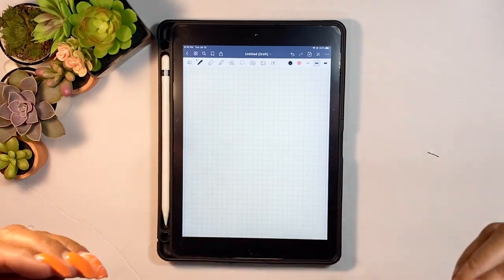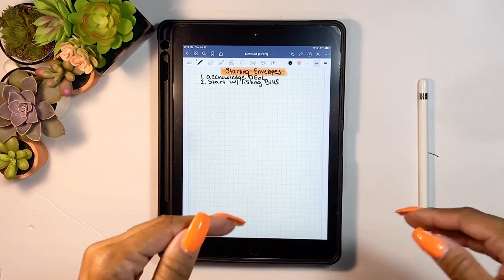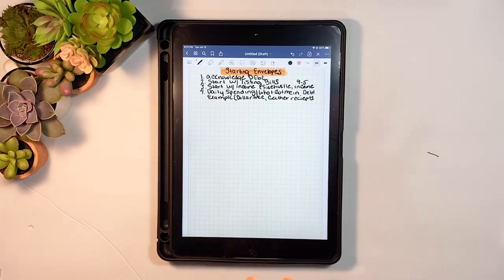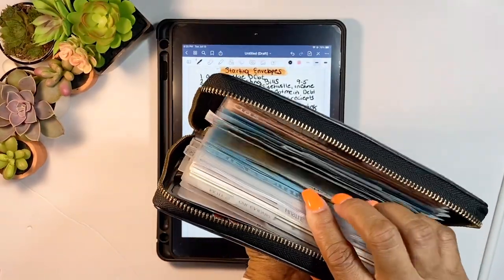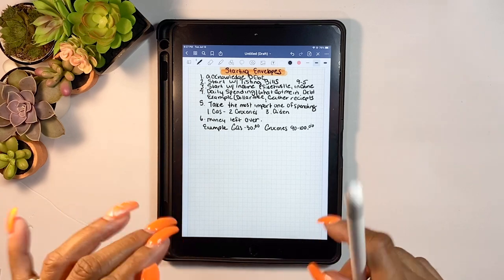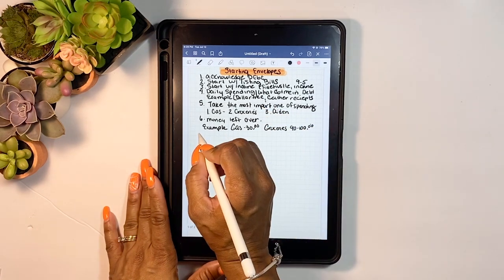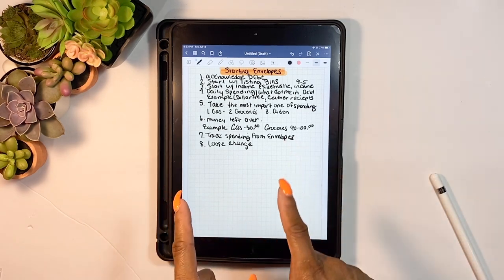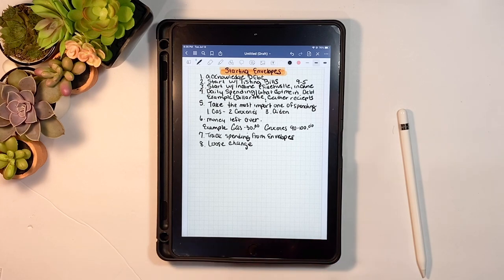HOW TO START CASH ENVELOPE SYSTEM FOR BEGINNERS | 2021| SETTING UP ENVELOPES | BUDGET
DEBTFREEJOURNEY CASHBUDGET CASHENVELOPES Hey guys in this video I will be showing you ways to come up with setting up your own cash envelopes. There is actually no right or wrong way to d it it just has to be a system that works with your budget. Writing down you bills and income is also part of your whole budget which cash envelopes and sinking funds are just part of what makes your budget whole . I don't stuff a lot for my spending cash but I do have a reason for how I do it.

EARN EXTRA CASH WITH MERCARI: Great place to get rid of stuff you don’t need anymore to earn cash to pay extra debt!

Pens and Accessories I love to use:

Pink DR GRIP Limited Gel Pen

Kitty Blinged Out Pink Calculator

Happy Mail or Product Reviews:
Tina Peters

Hey guys I an not a financial advisor. Just sharing my financial journey to get debt free and inspire others on the way! Yep while having loads of fun!!